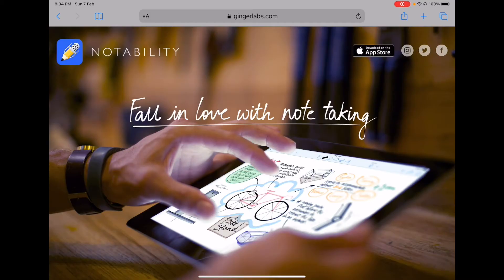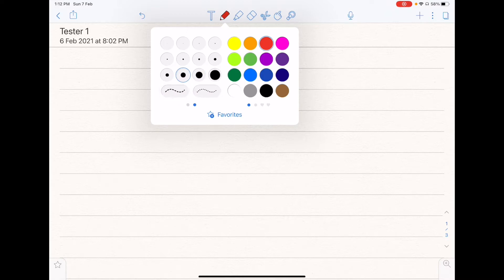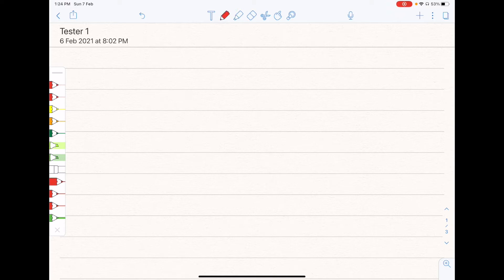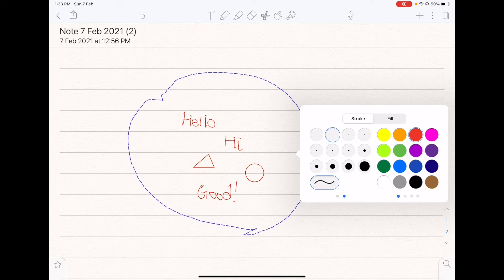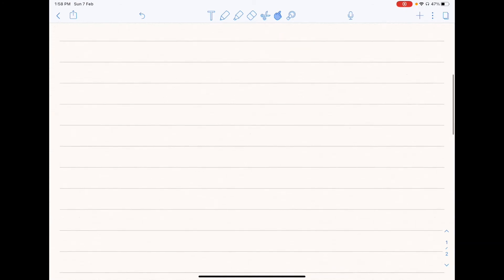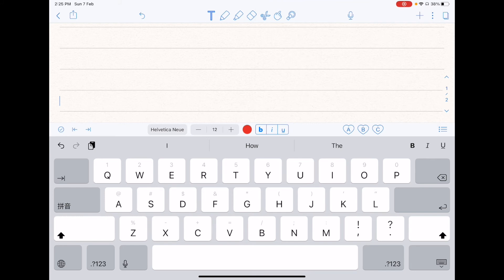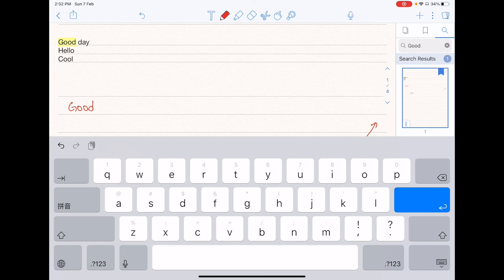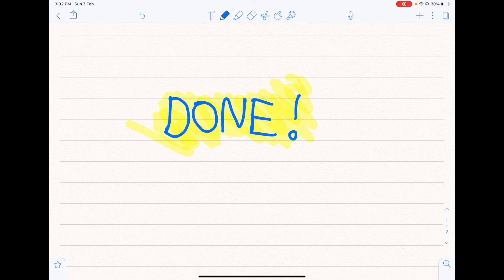Notability Guide + Walkthrough | iPad Pro (FEB 2021)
Hello guys and welcome back! In today's video I will be exploring Notability’s Features so that you can make an informed decision on whether to buy and use Notability or not. This is a follow-up from my Goodnotes video. Hope that you will find this video useful and enjoy!

Timestamps:
00:41 Opening Notability
1:01 Runthrough of Settings

Note-Taking Features:
2:05 Pen + Setting Favourites
4:31 Highlighter
5:05 Eraser
5:41 Lasso Tool
8:10 Hand Icon
8:20 Recording Audio
9:31 Text
10:45 Importing Media
11:03 Other Features  (Split Screen, selecting Favourites, Exporting, etc…)

WHO AM I:
I am a pre-university student from Singapore who has just finished his National Service. I will be entering University this year! My channel will be mainly focused on study tips, as well as using tech/tools to supplement your study habits. I will sometimes post things surrounding my life too, such as day-in-the-life videos. Thank you for coming to my channel!